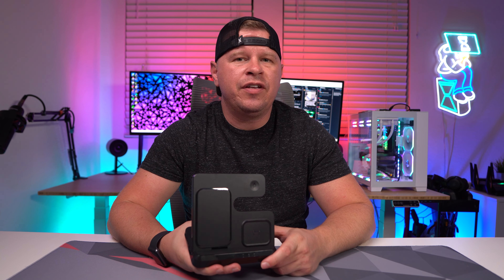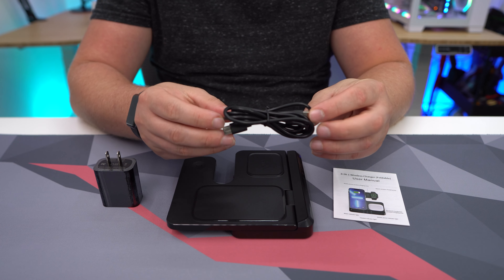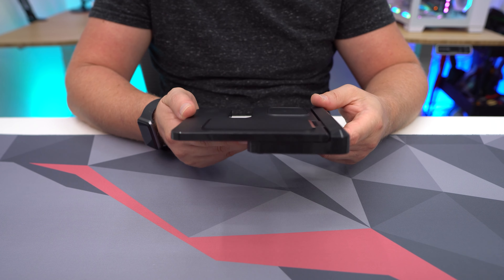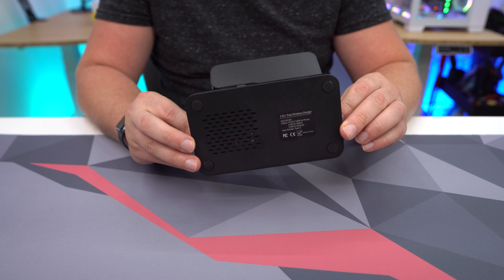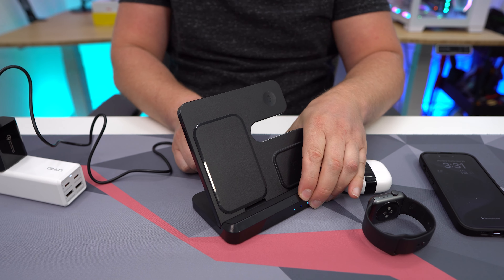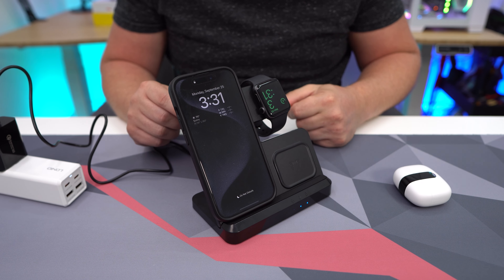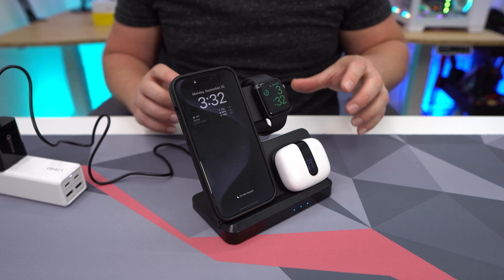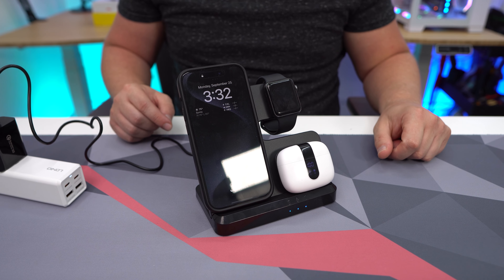3 in 1 Wireless Charging Station for Apple Devices Review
3 in 1 Wireless Charging Station for Apple Devices Review